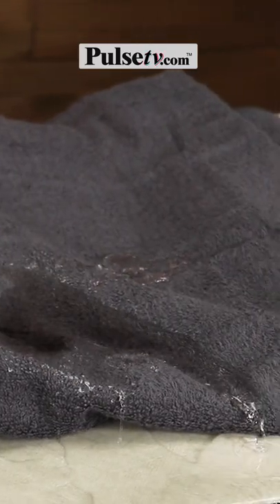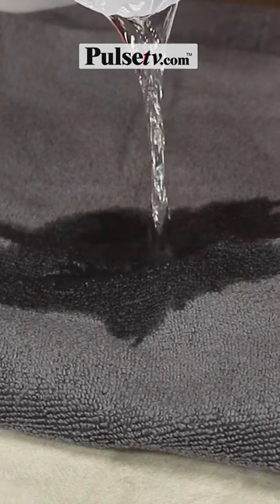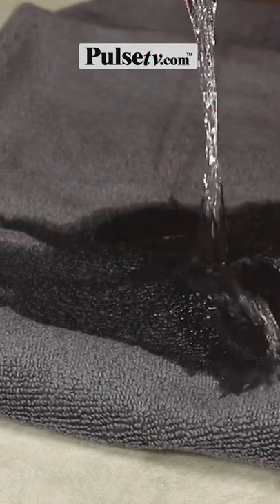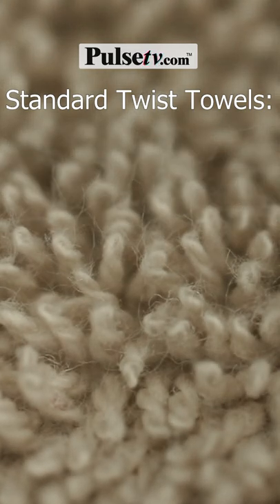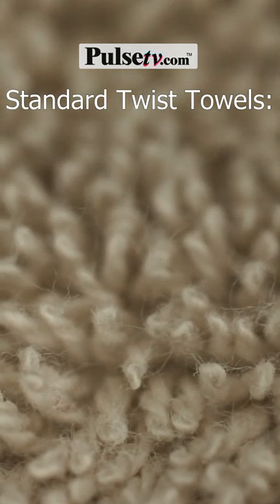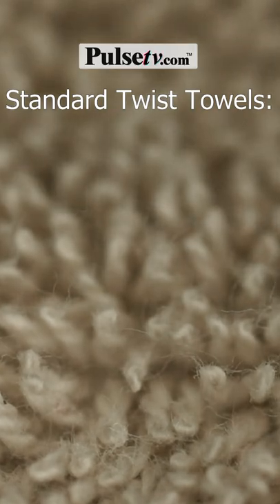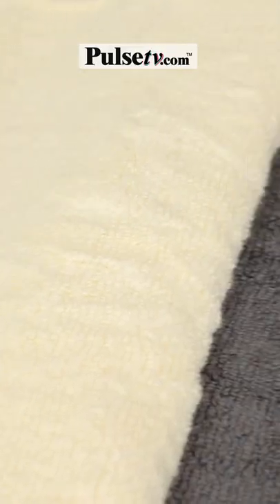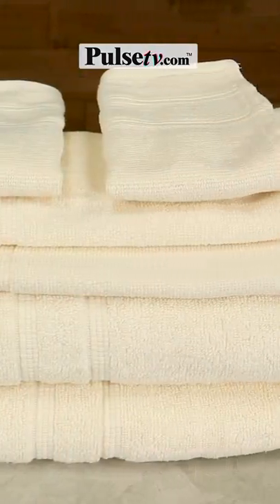Tired of Your Towels Not Working?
Say goodbye to your old, scratchy towels and say hello to your new 6 Piece, Zero Twist Egyptian Cotton Towels!